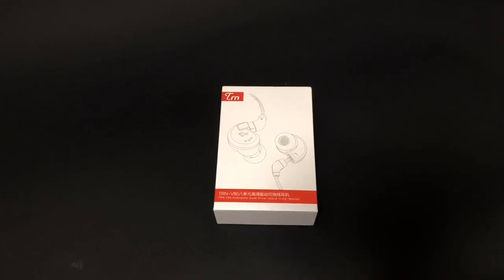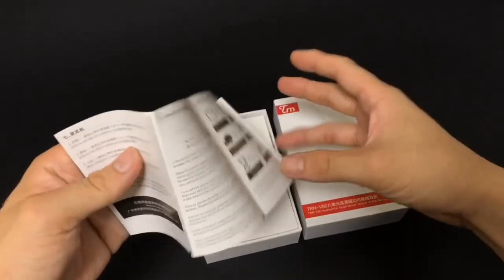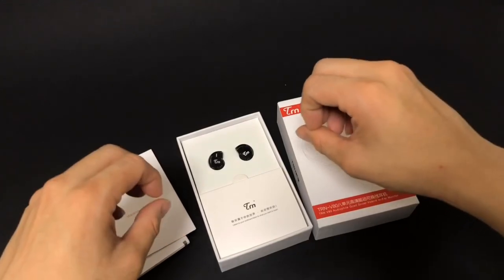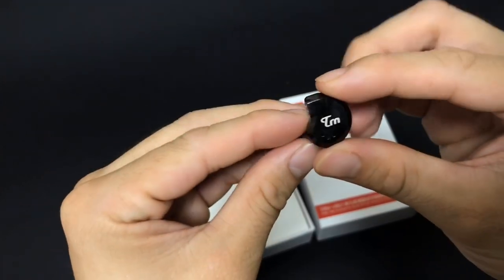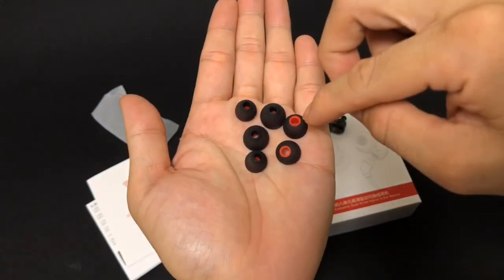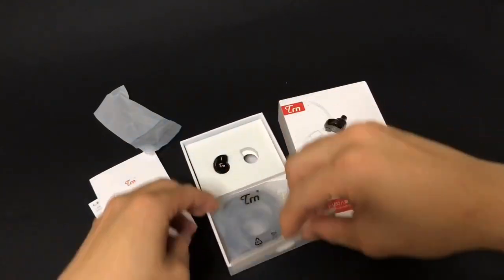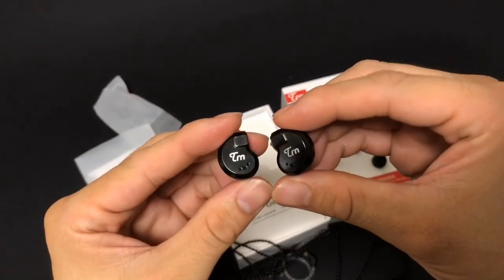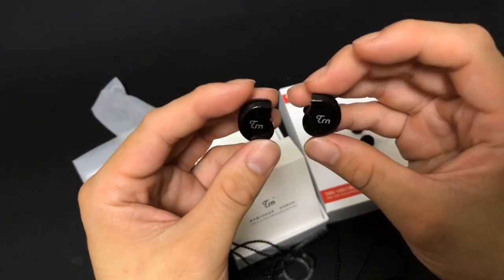TRN V80 Review and Unboxing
TRN V80 Short Review and Unboxing.

TRN V80 earphone (IEM) USD 40 equipped with 2 dynamic and 2 balanced armature driver. 10mm and 6mm double dynamic driver, enhanced the bass. 2 balanced armature response for high and mid for music, to add more definition and show details in music.